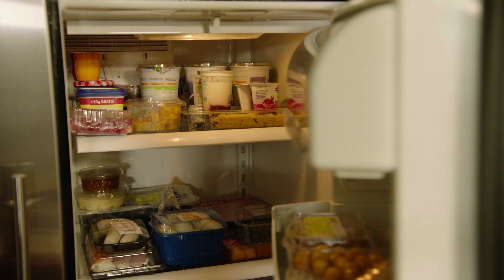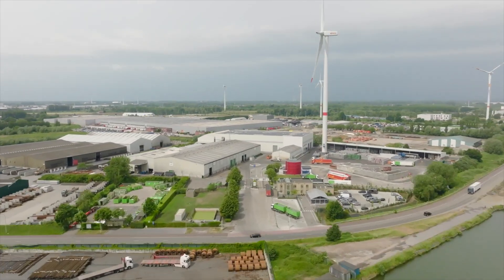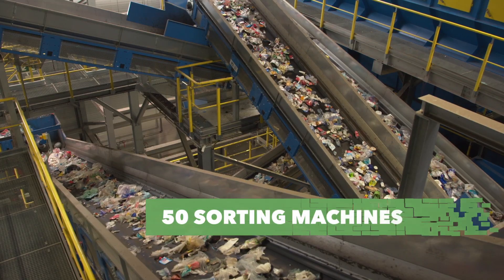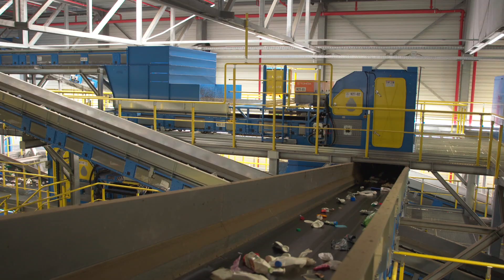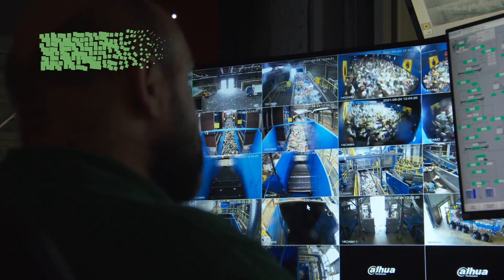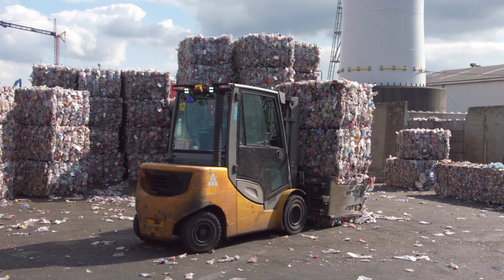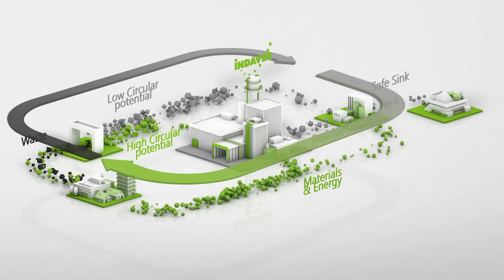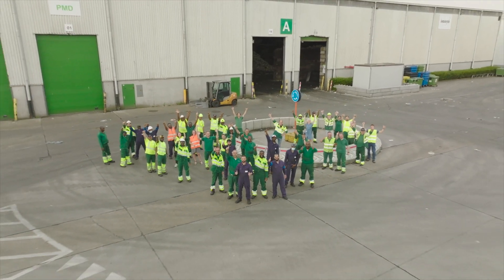With its high-tech PMD sorting facility, Indaver creates value from packaging waste.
Indaver's modern sorting facility for household plastic packaging waste delivers clean monostreams for high-value recycling applications. This PMD infrastructure is located on the Indaver site in Willebroek, Belgium. Manufacturers in the circular economy want to reuse raw materials on the condition that they are just as good and safe as the original material.  In this modern facility we are creating value from the packaging waste that is supplied to us and protecting the materials loop from contamination.  We are thus making the necessary switch from a linear to a circular economy.
This high-tech PMD sorting facility produces an especially high level of purity from at least 14 collected streams. High-quality recycling can only be achieved from pure, separated waste. On an annual basis, the new PMD facility treats  60,000 tonnes of waste from around three million Belgian residents.